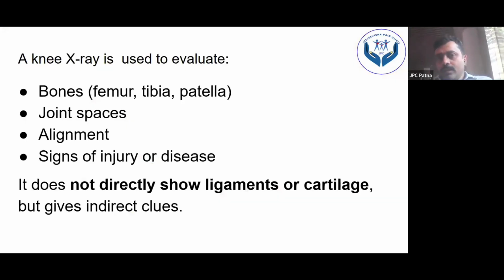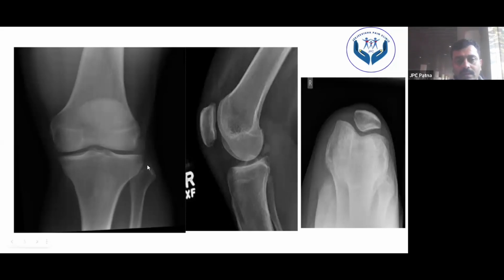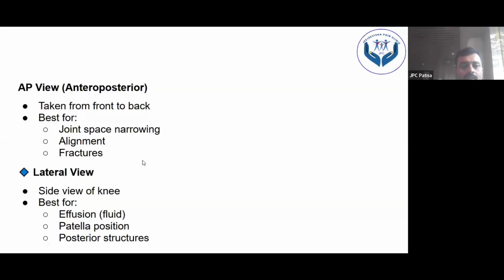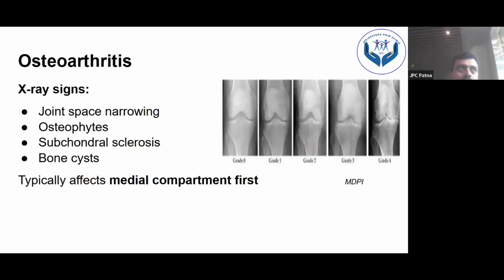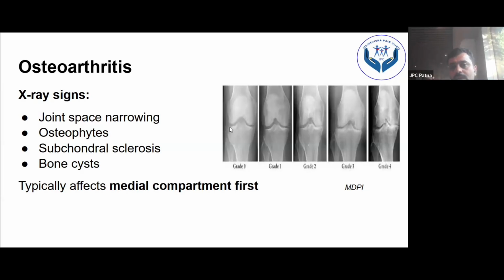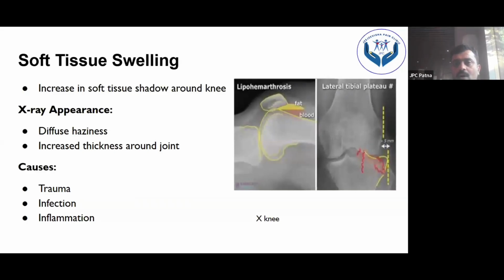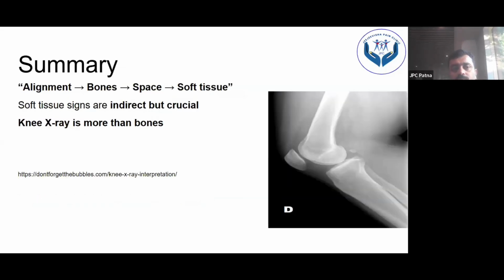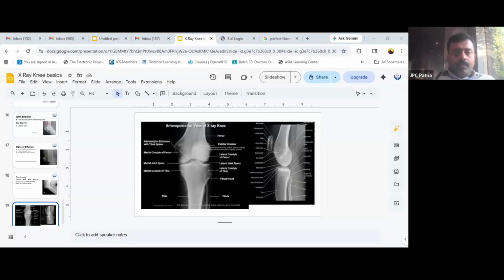Knee X-ray Made Simple: From Basic To Clinical Application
Knee X-Ray made simple from basic concepts to clinical applications for the medical fraternity and students on Rehab Adda. This video explains knee radiography in an easy step-by-step manner, covering essential imaging techniques, positioning, anatomy, and clinical interpretation used in daily practice.

Designed for:
• Medical students
• Radiology students
• Orthopedic & rehabilitation professionals

Topics Covered:
✔️ Basics of Knee X-Ray
✔️ AP & Lateral Knee Views
✔️ Knee Joint Anatomy on X-Ray
✔️ Clinical Interpretation Basics
✔️ Fracture Detection
✔️ Osteoarthritis & Joint Space Changes
✔️ Clinical Applications in Rehab & Orthopedics

This video helps bridge the gap between theoretical knowledge and clinical practice in musculoskeletal imaging.